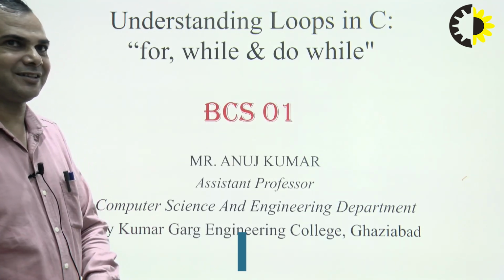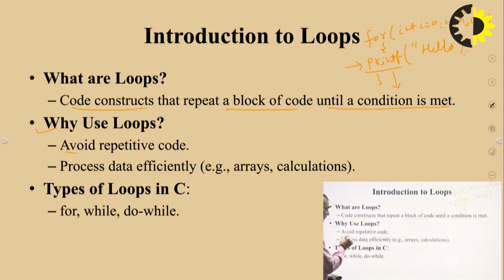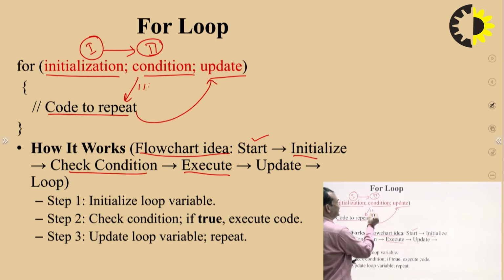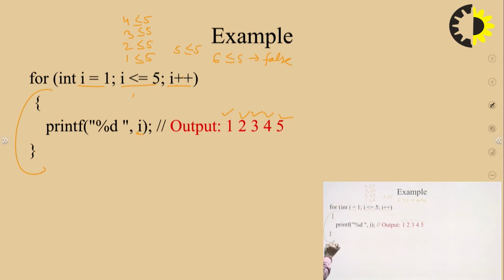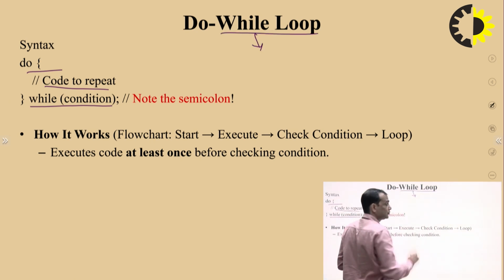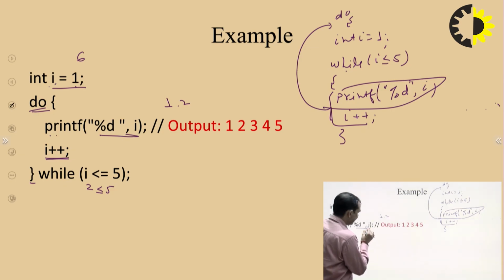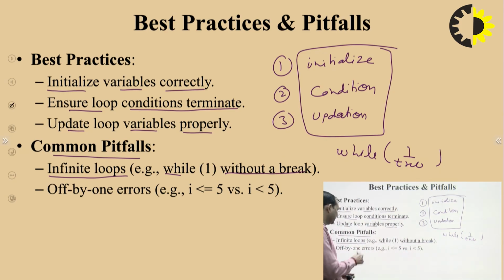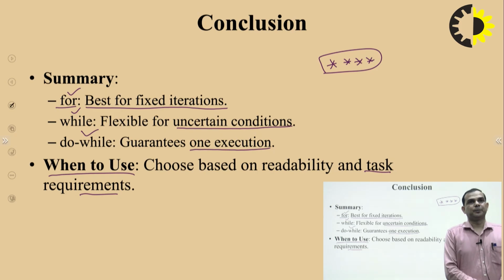UNDERSTANDING LOOPS IN C | PROGRAMMING IN C | LECTURE 01 BY MR. ANUJ KUMAR | AKGEC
Dear All,
Please find the links to all five units for PROGRAMMING IN C below:

Understanding Loops in C | Programming in C | Lecture 01 | By Anuj Kumar | AKGEC
Master loops in C programming.
📚 Topics Covered:
• for loop
• while loop
• do-while loop